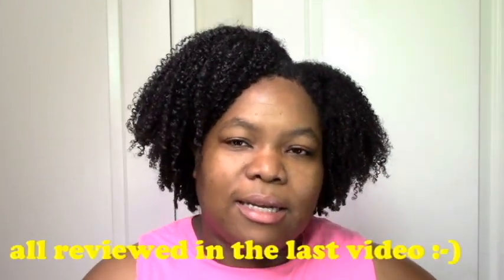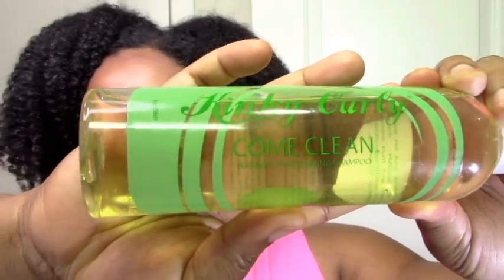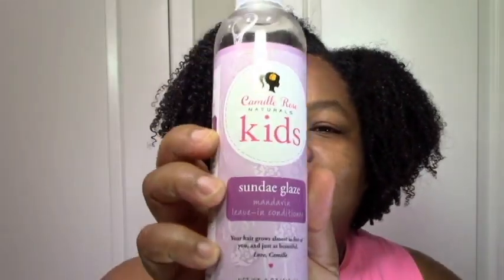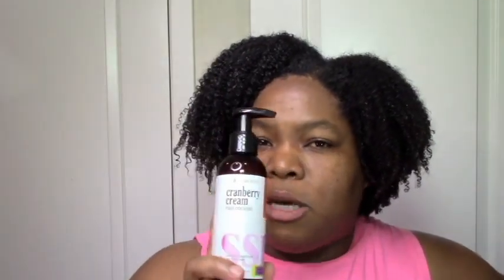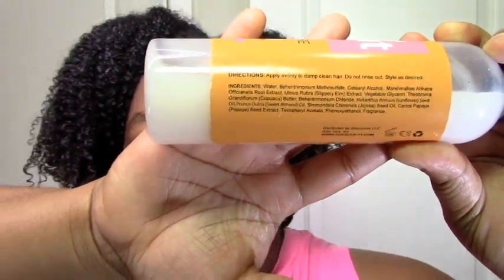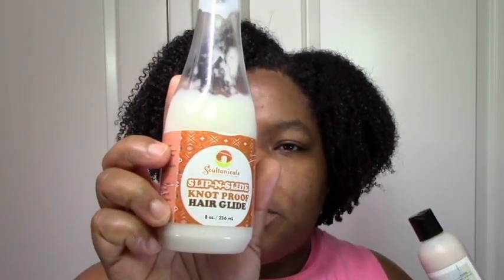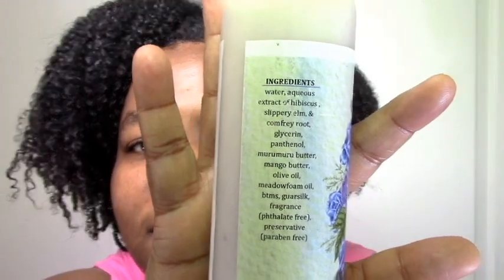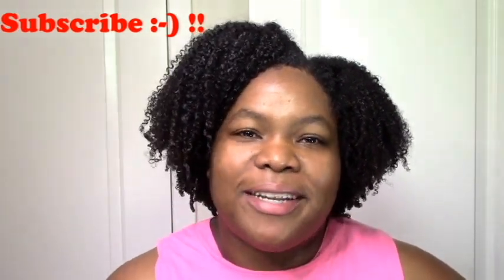Spring Products: My current Natural Hair Products Stash! Healthy Beautiful Results + Sale Weekend!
This is where I have the most fun! See what I’m using now, get reviews and results and see how I manage my stash. I am using LOTS of new and EPIC products including the Jane Carter CurlsToGo leave in and gel, Camille Rose Naturals Kids Line Mandarin leave in, Eden Essentials Citrus Fusion Conditioner, new Eco Styler Coconut and Black Castor & Flaxseed gels,  Soultanicals Slip & Slide Knot Proof Hair Glide and Afro Tastic Curl Elastic dc, She Scent It Coco Creme leave in and Riche Moisture masque and much much more!

Also catch some of these products on sale right now for Memorial Day!